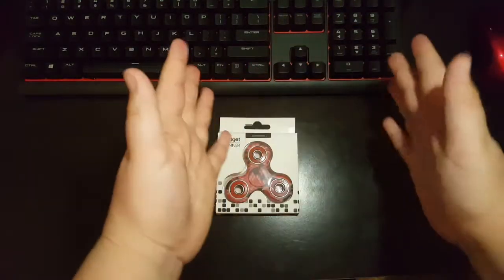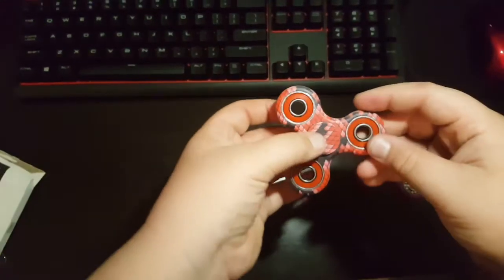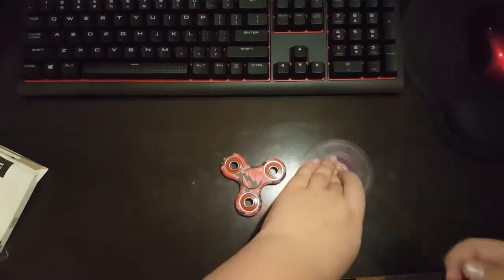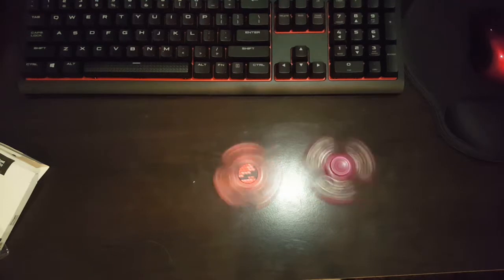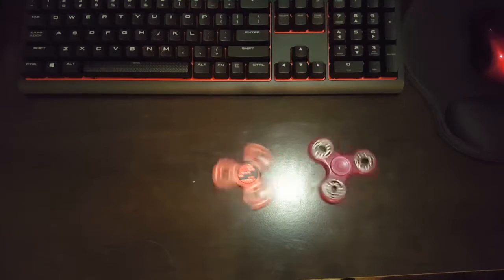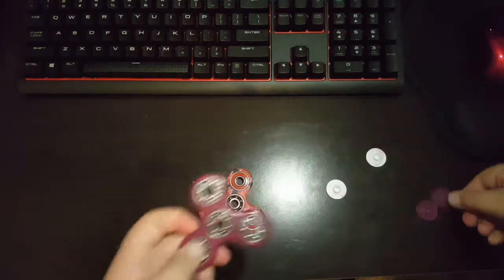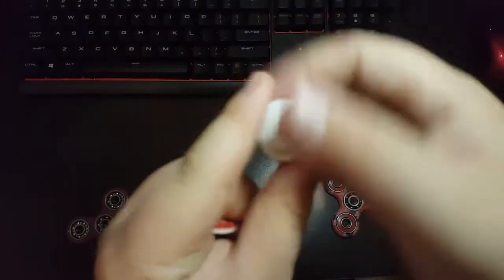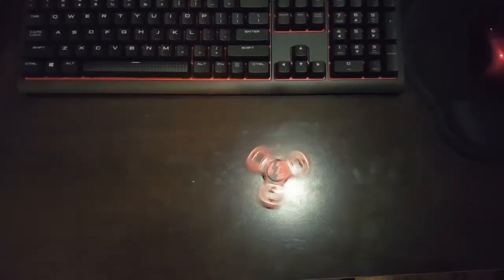Patterned fidget spinner? | Should you get it?!